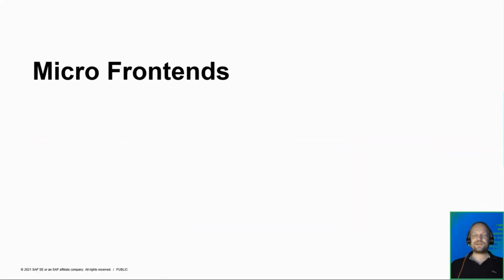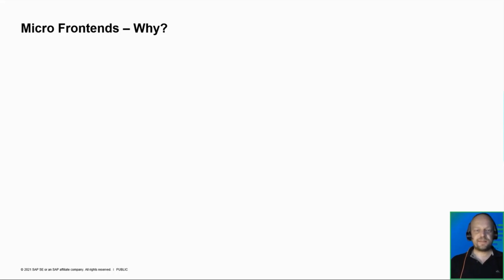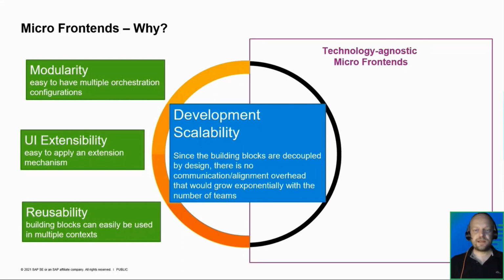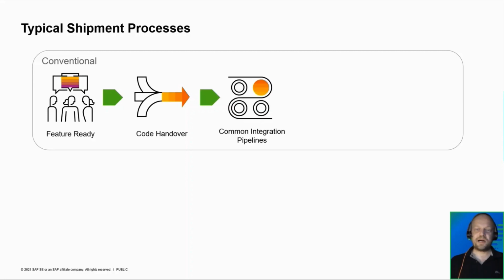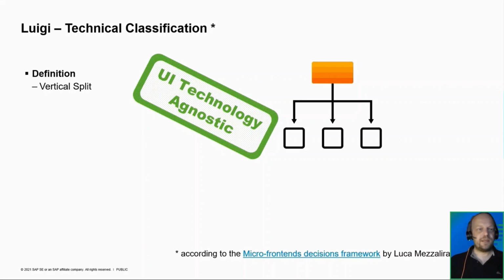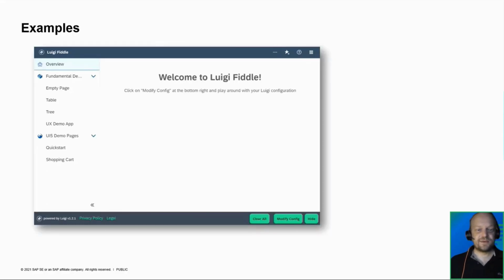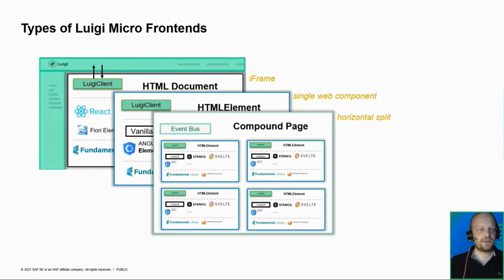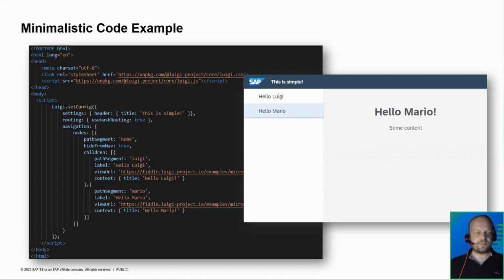Micro Frontends with Luigi – UI Development at Scale November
This session will give insights about a trending topic in frontend development - Micro Frontends. This architecture style addresses the challenge of having a too big frontend to manage and coordinate across multiple teams or products. You will learn about its key aspects, technical and organizational issues it induces, and how these can be handled, on the example of project "Luigi", SAP's own open-source Micro Frontend framework.

0:00 Intro
0:17 Definition of Micro Frontends
5:40 Why Micro Frontends
13:11 Project "Luigi"
24:25 Minimalistic Code Example
27:39 Closing